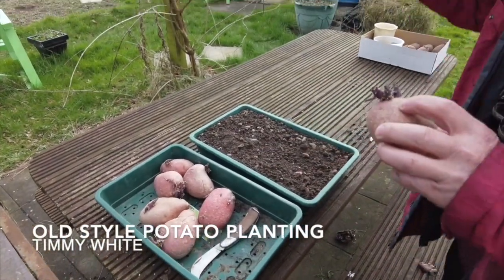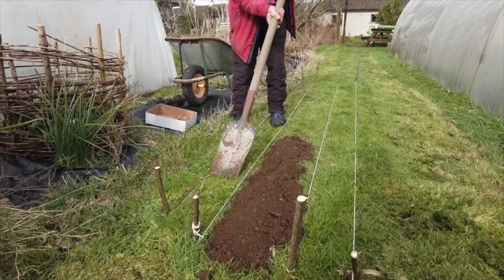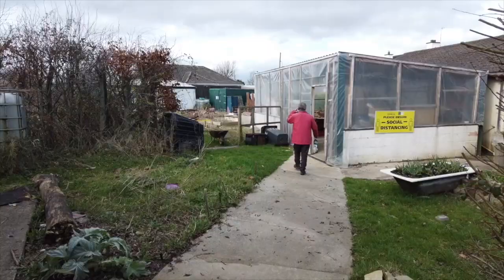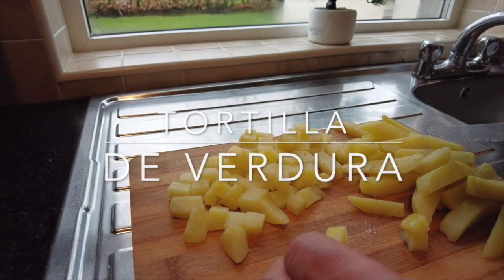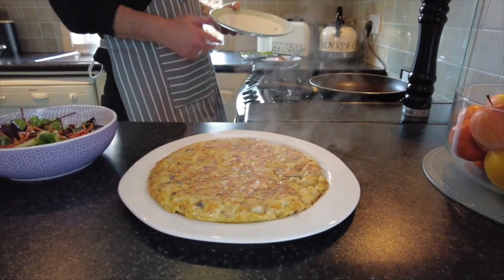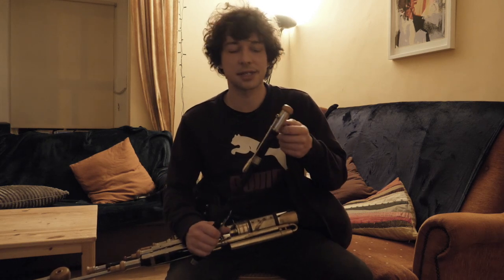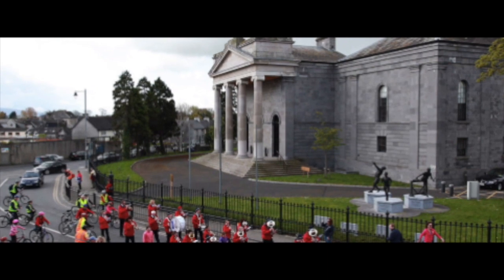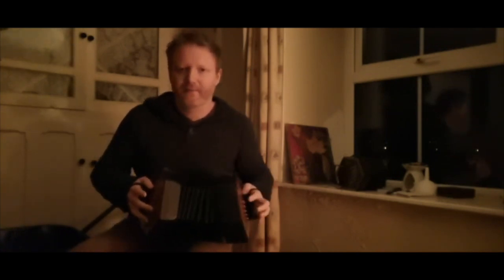When The Shed Light Is On Premiere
A celebration of The Mens Sheds Of Tipperary through the eyes of musician composer and short film maker, Peter O Toole.
Bringing together the members of the Mens Sheds from Tipperary and beyond to view this online gathering and celebration.
Guest appearances by Joe Chester, Mary Coughlan, Mundy, John Spillane, Ultan Conlon, Greenshine, Grainne Hunt, Gerry O Connor, Ken Whelan, Maitiu O Casaide, Cormac Begley, Mescan Brewery, Hazel Chu(Lord Mayor Of Dublin City), and members of the Mens Sheds